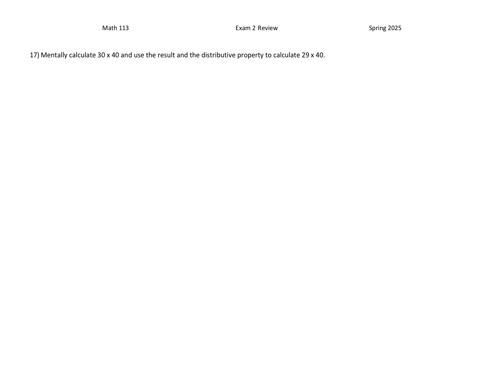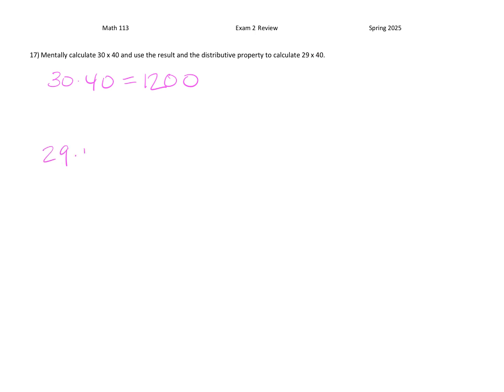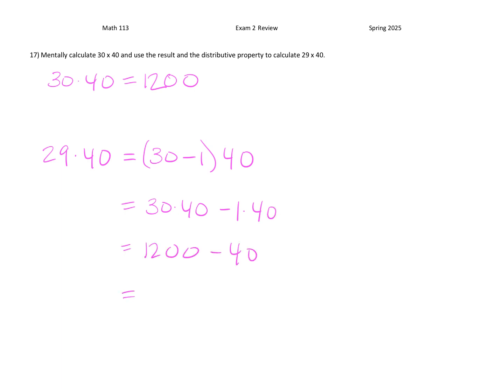113 exam 2 review question 17